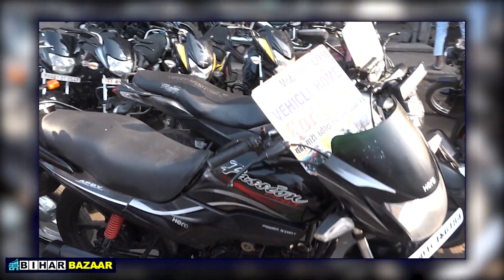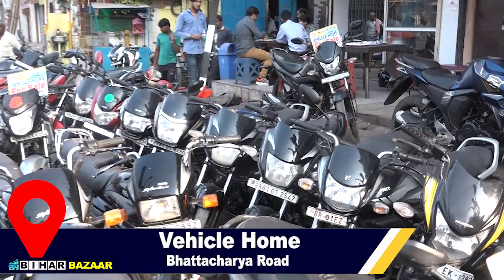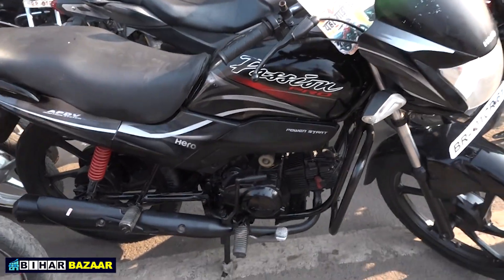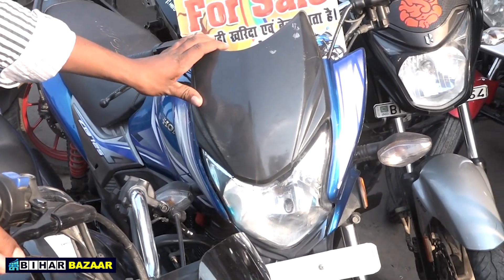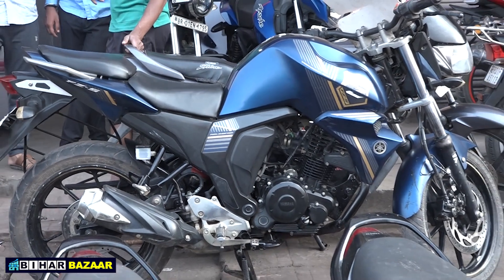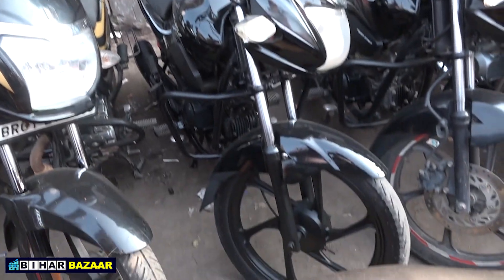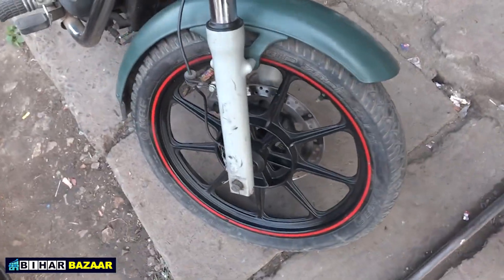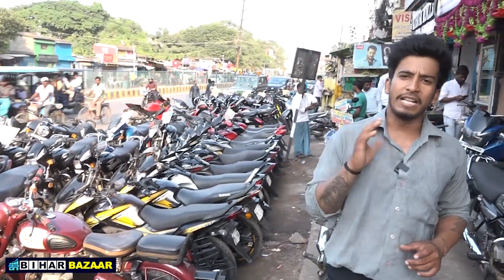Patna में सबसे सस्ता Bike मिलेगा, सभी Model, Transfer सहित उतने में, जितना कम सोचे भी नहीं होंगे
देखिए Bihar Bazaar में ये वीडियो और चले जाइए वहां, जहां पटना में सबसे कम कीमत में मिलती है बाइक.